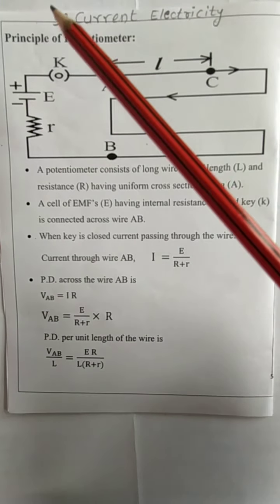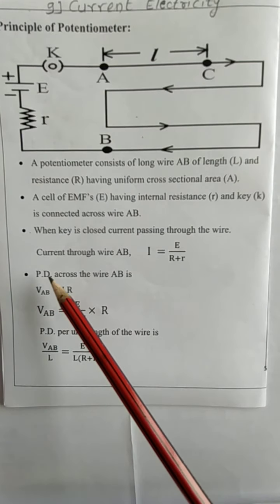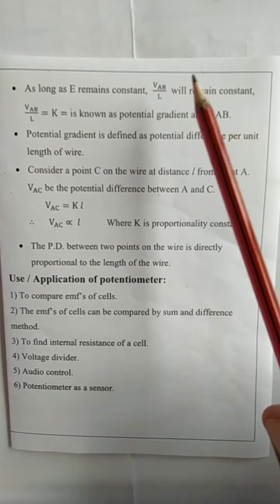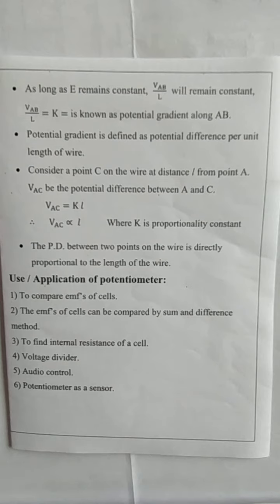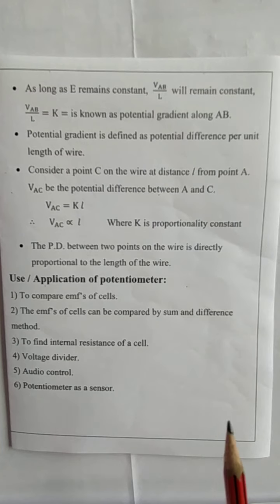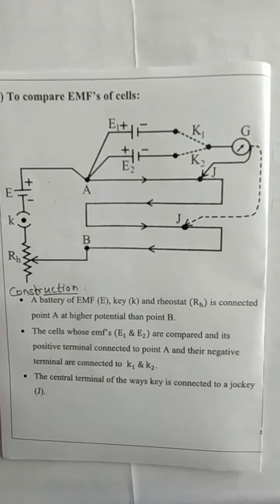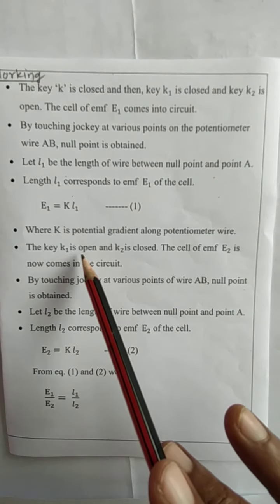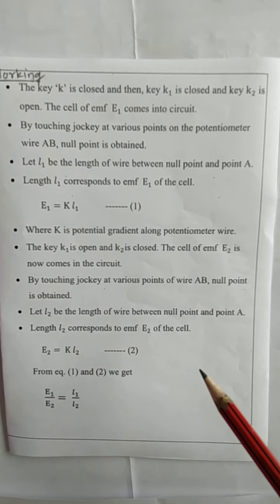Current Electricity 2